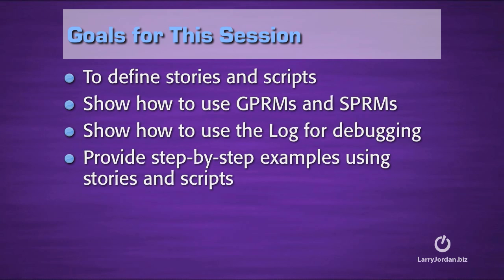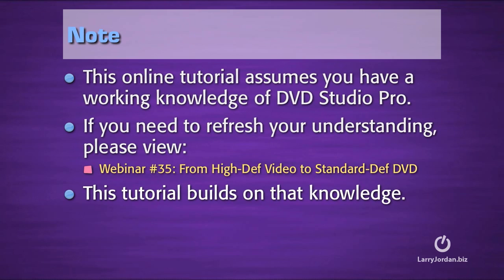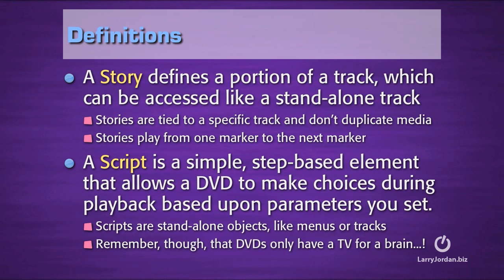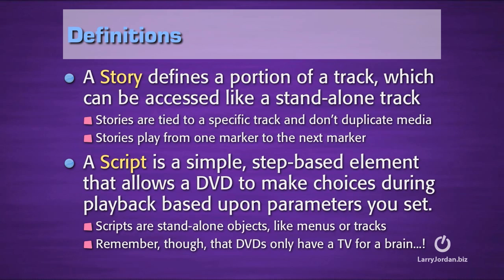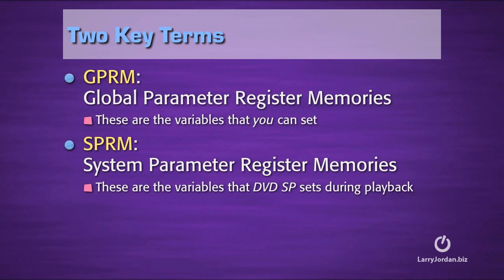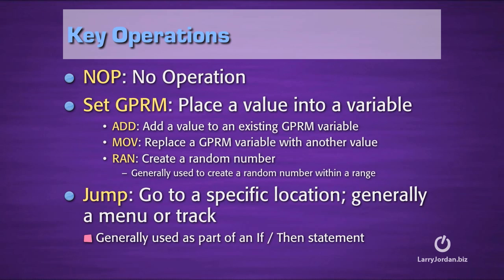Scripting in DVD Studio Pro (webinar preview) - Larry Jordan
- In this Final Cut tutorial webinar preview, Larry Jordan looks at what stories and scripts are and provides a wide variety of examples in how to use them. You don't need to be a programmer to create scripts; you just need a logical frame of mind and an ability to break your ideas down into simple steps.